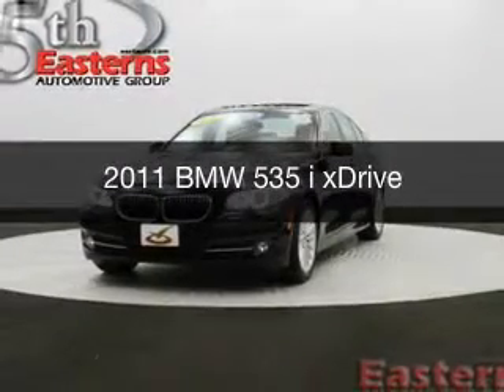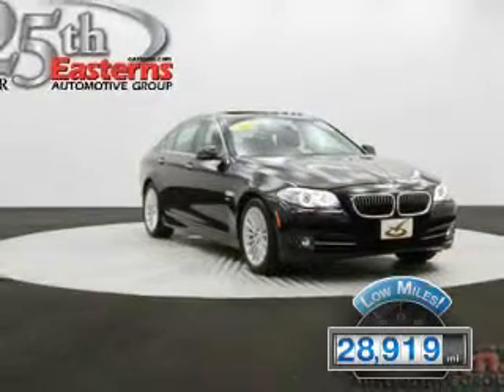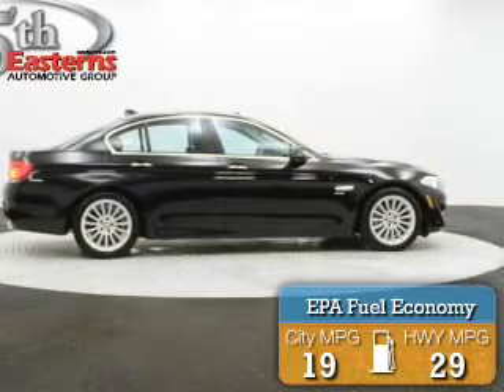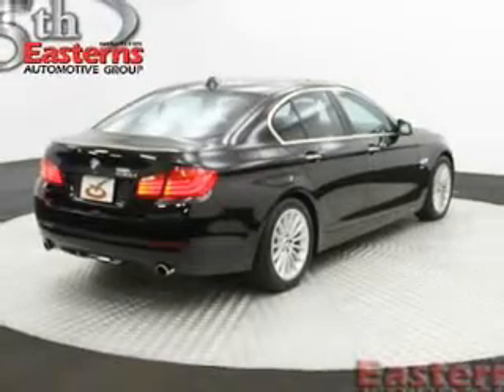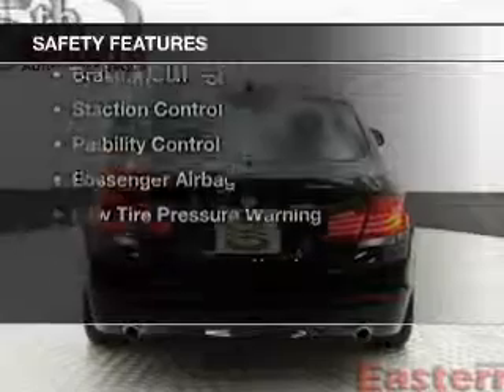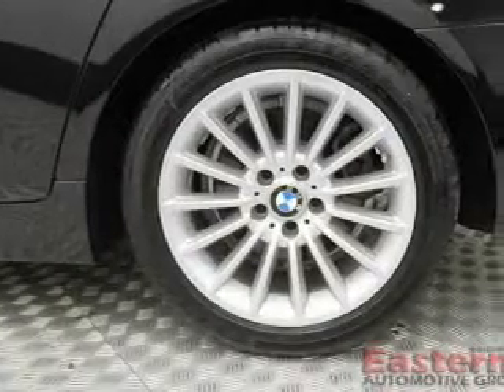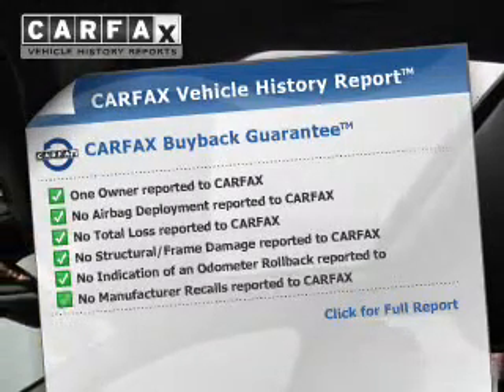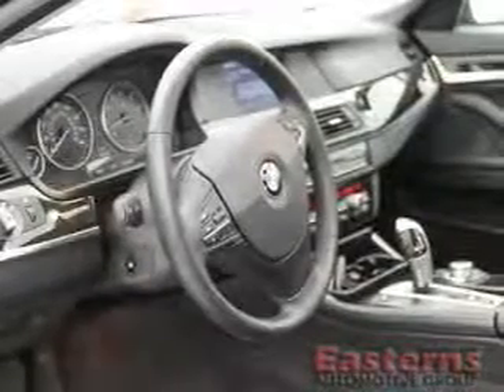2011 BMW 535 - Laurel MD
Phone:
Year: 2011
Make: BMW
Model: 535
Trim: i xDrive
Engine: 3.0 liter inline 6 cylinder 24 valve GDI DOHC Turbo
Transmission: 8-Speed Automatic
Color: Black
Mileage: 28919
Address:
9950 Washington Blvd N